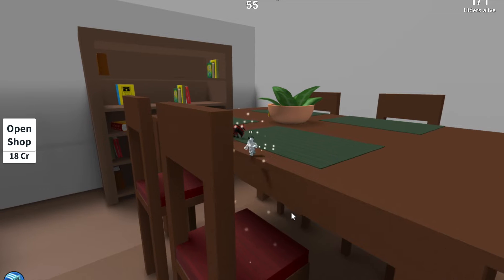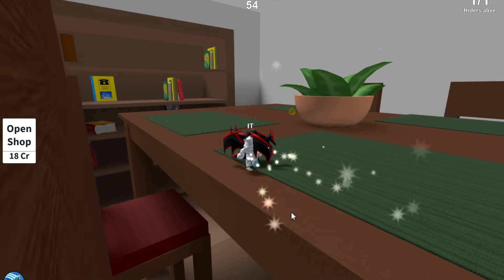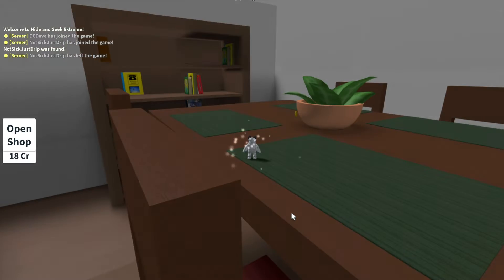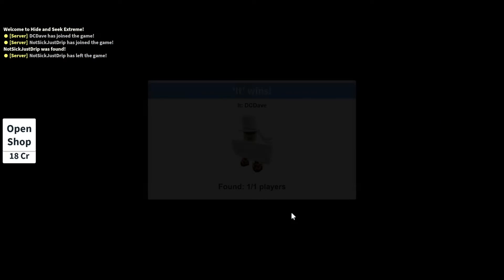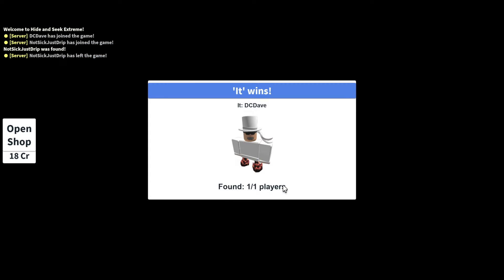playing hide and seek EXTREME 1v1 with CrzBlx